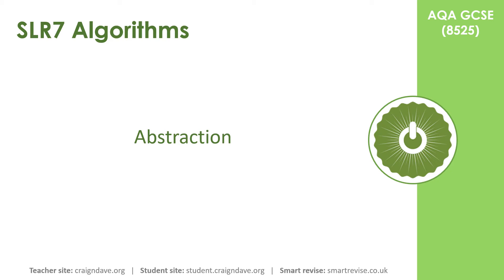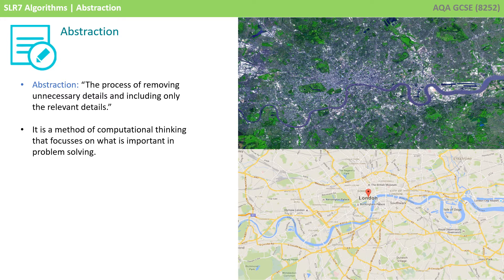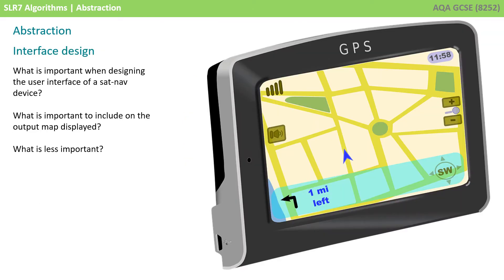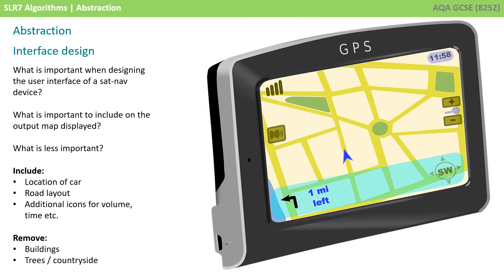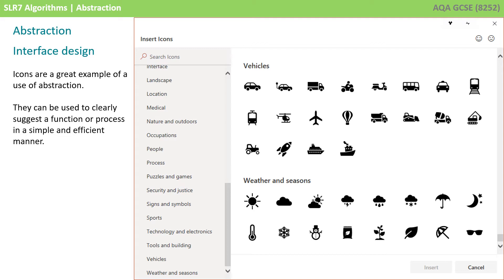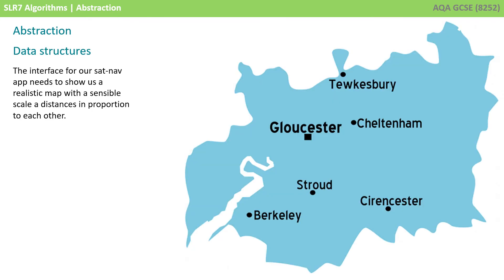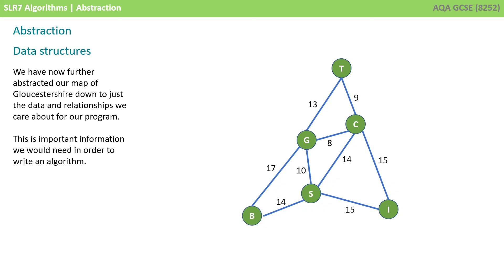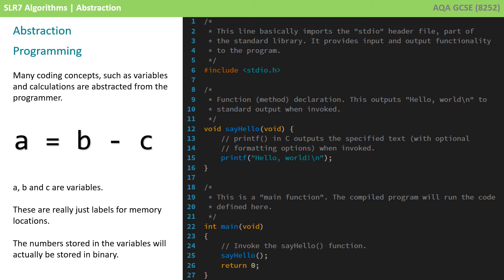35. AQA GCSE (8525) SLR7 - 3.1 Abstraction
Abstraction is the representation of essential features without including unnecessary details. It is used to reduce the complexity of systems for users, hiding how things actually work, applying algorithms to different contexts and producing suitable user interfaces. This video explains the concept at a level suitable for GCSE using the example of a sat-nav system.

00:00 Abstraction
00:13 Intro
00:18 Abstraction
01:10 Interface design
02:56 Data structures
03:40 Program design
03:59 Programming
04:52 Outro